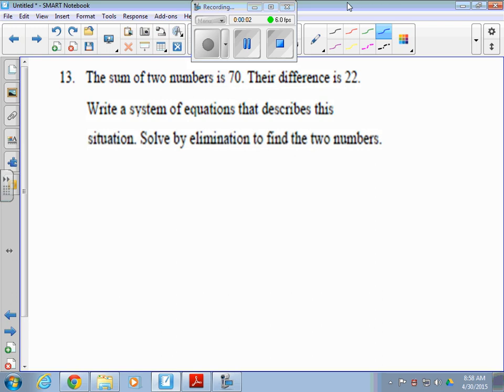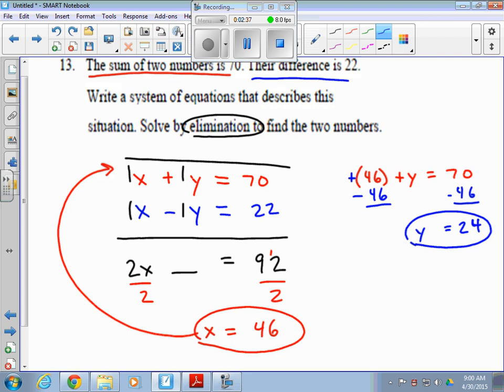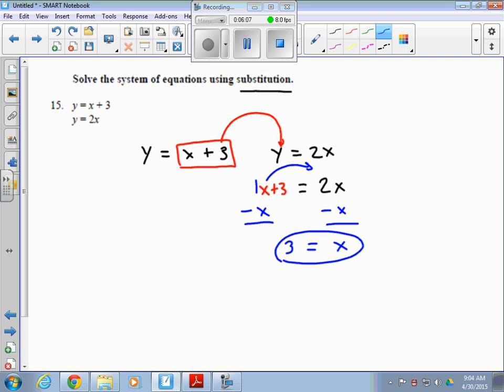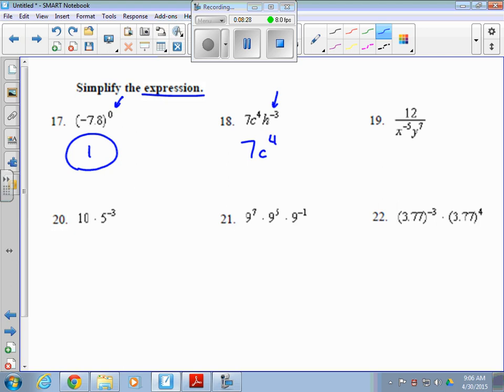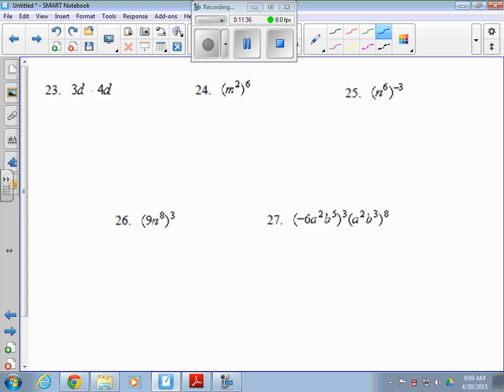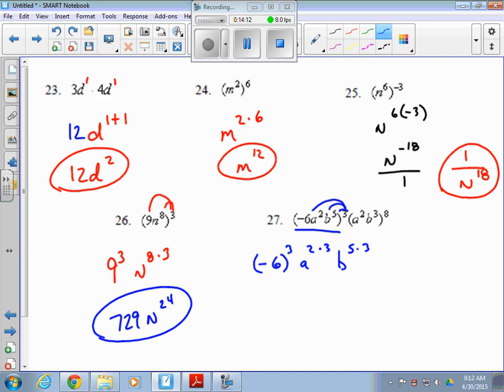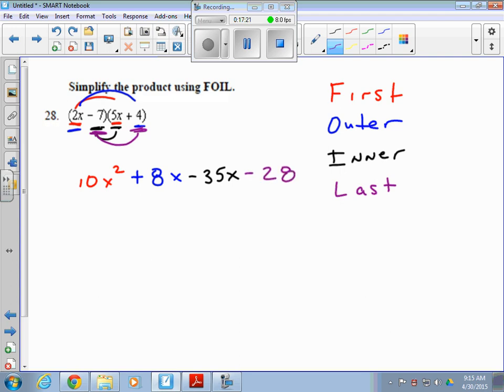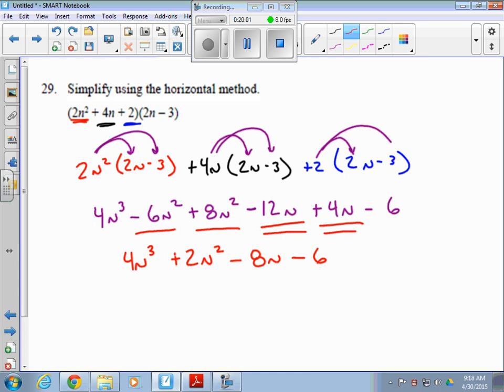Algebra 1 Spring Test 15 Study Guide part 2